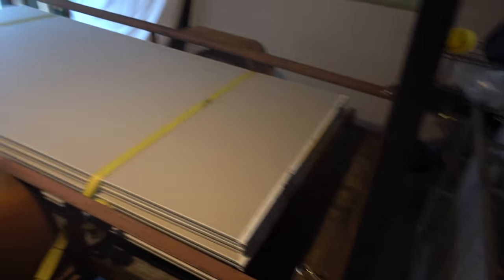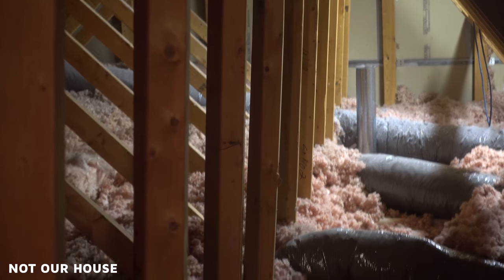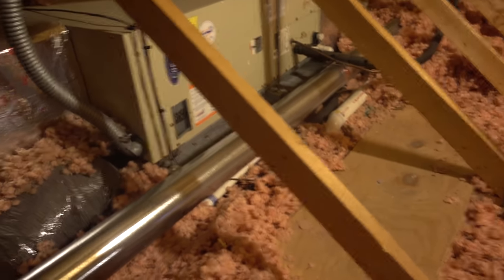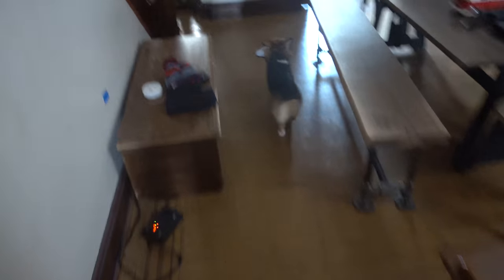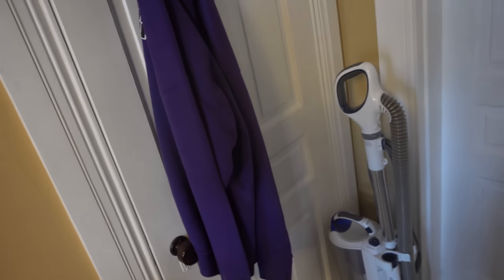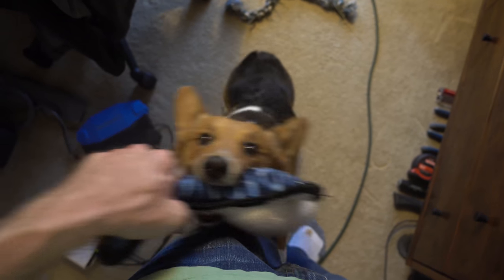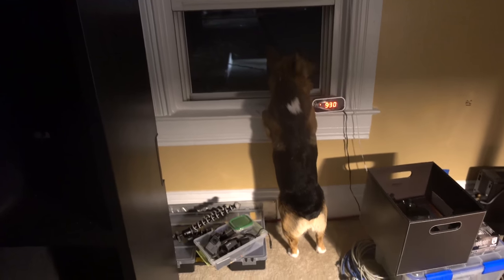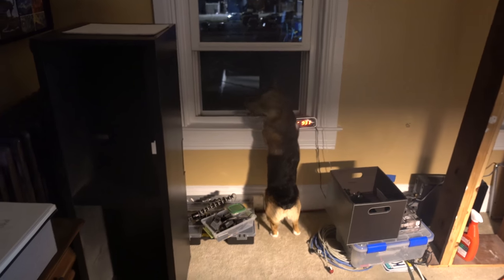Steve Has a Day Off! Without Allie!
The lucky sunofagun didn't have to work on Good Friday and I did! So here's mostly what he did with his day off, and a few notes from me and Jet!

Our cameras and more!

UPS BOX:
2159 White St #3 Box 106

ES_Currents - Mhern.mp3